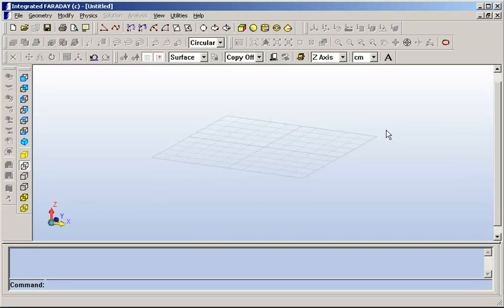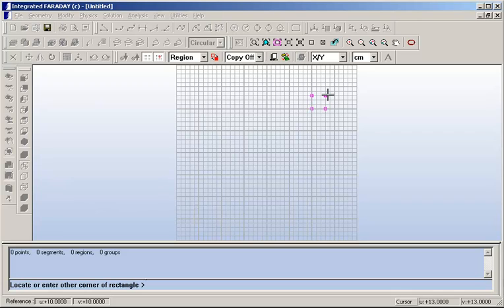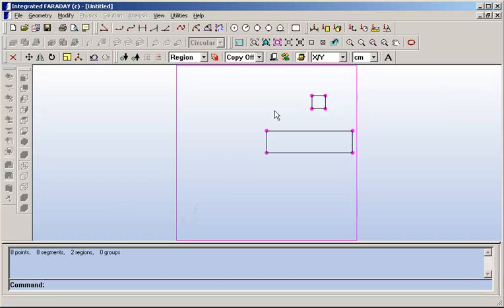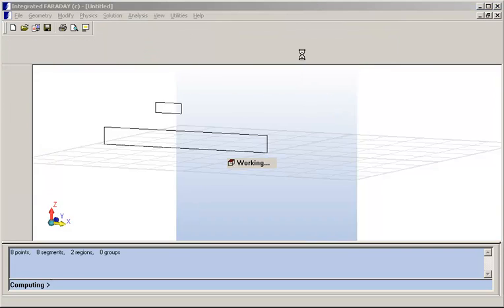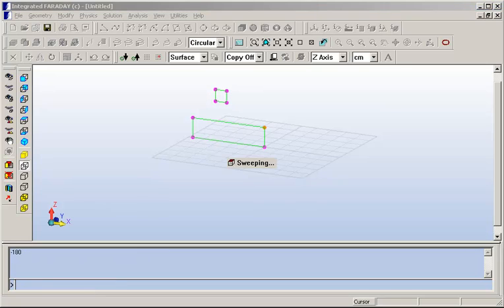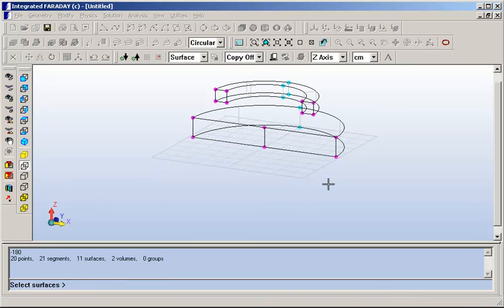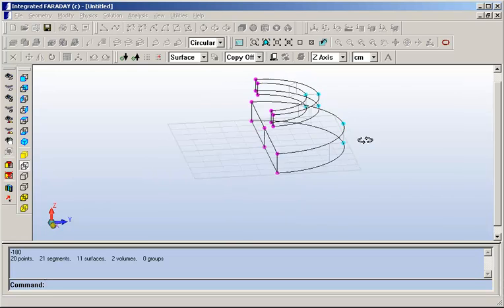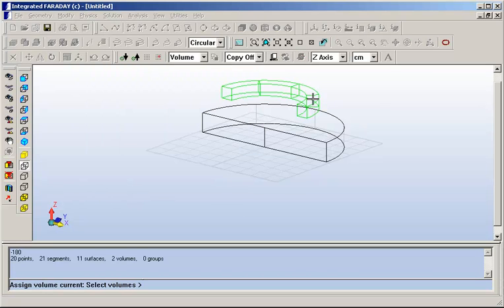FARADAY Software - Overview 1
FARADAY v8.0 - Demonstration of Coil with Conductive Plate in FARADAY which is 3D Magnetic, Time-harmonic, Eddy Current simulation Software.